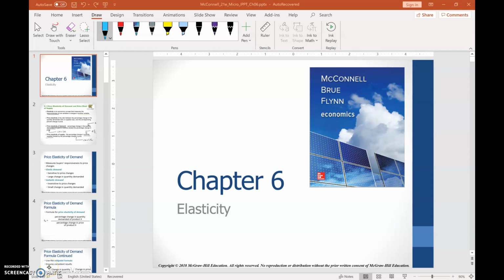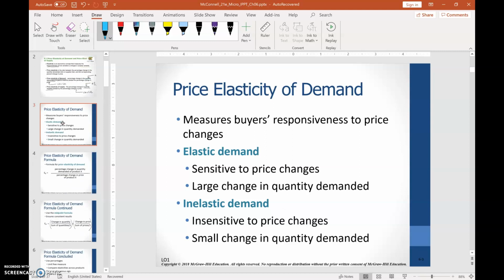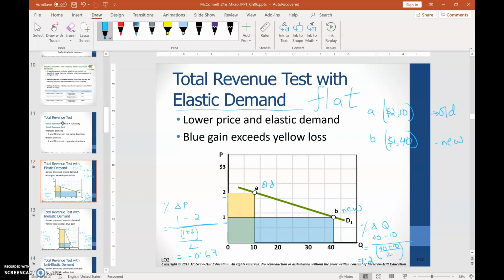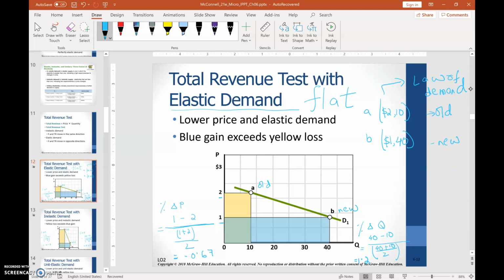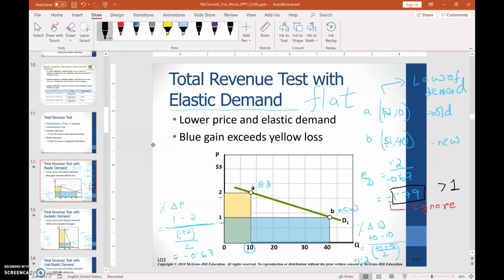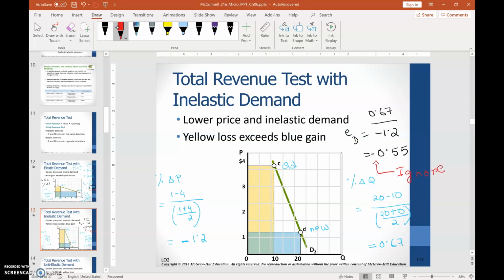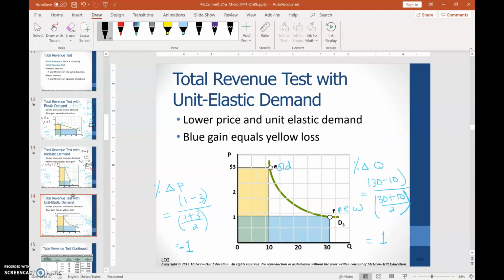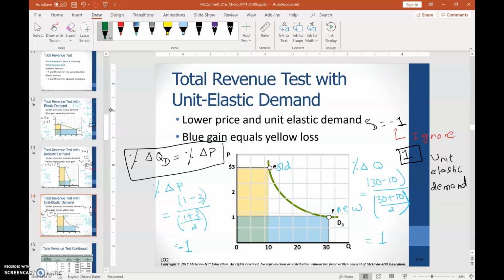Price Elasticity of Demand